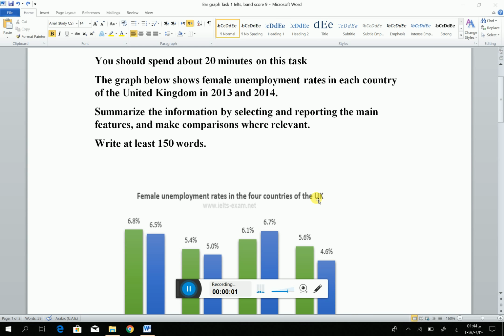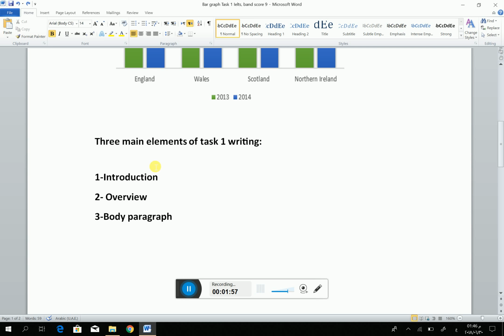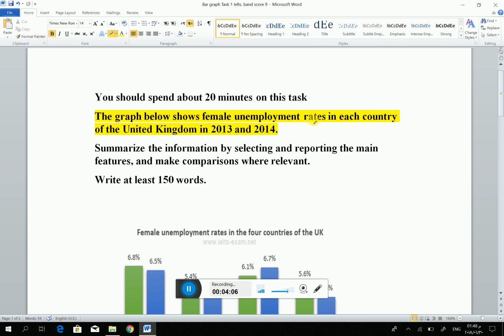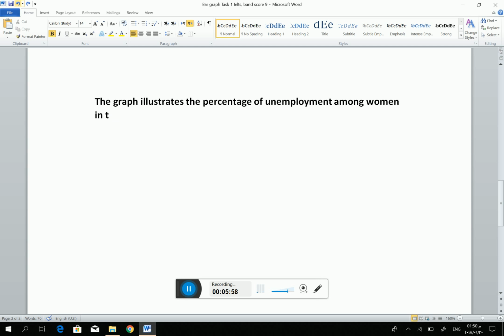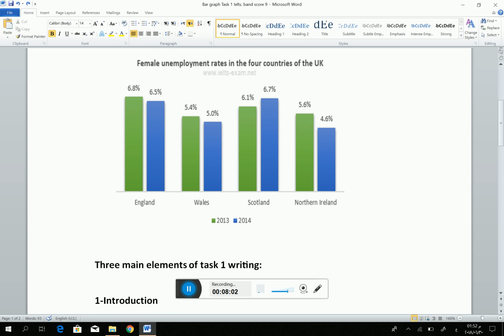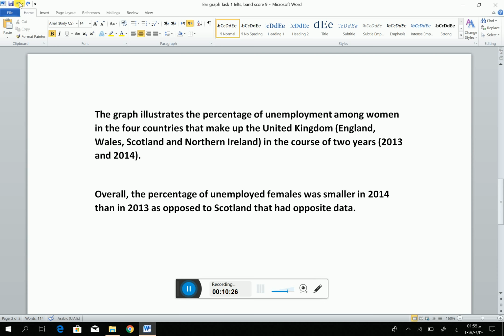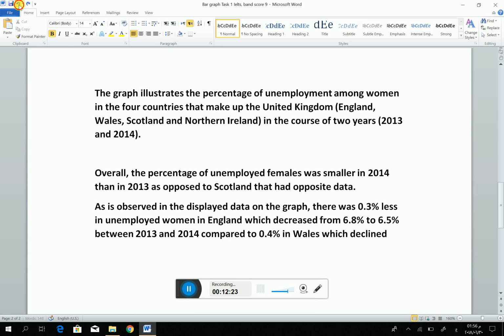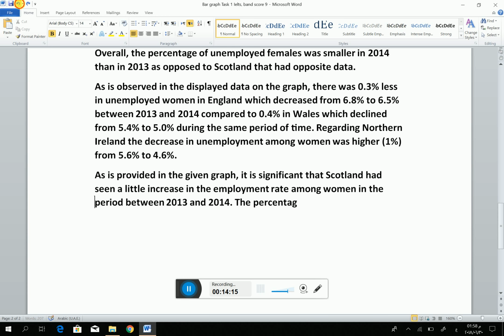Bar graph Band score 9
How to get band score 9 in task 1 IELTS. Bar graph (Introduction, overview, body paragraph).